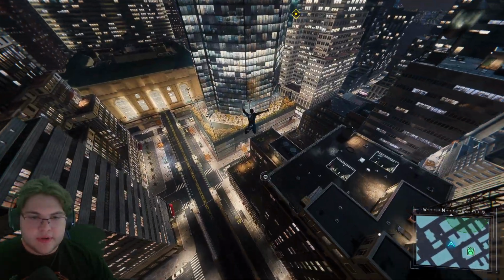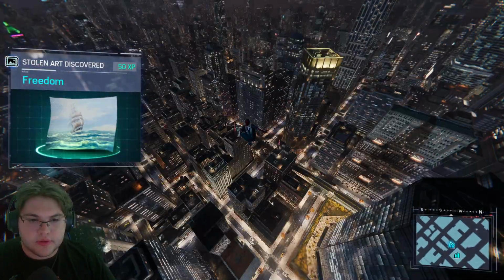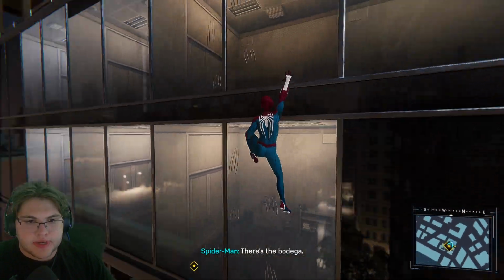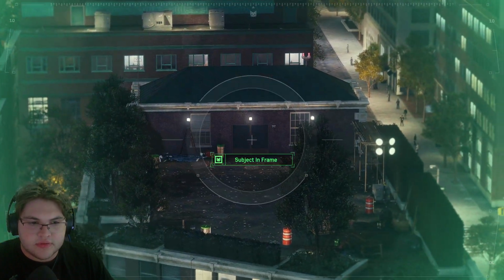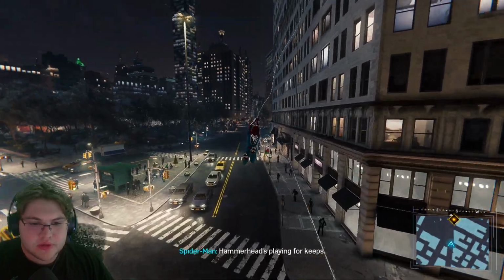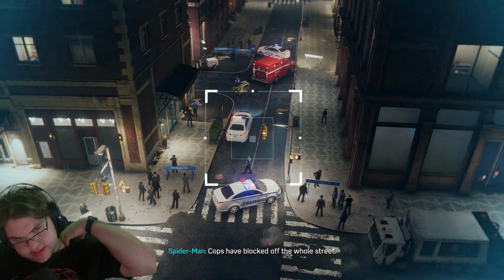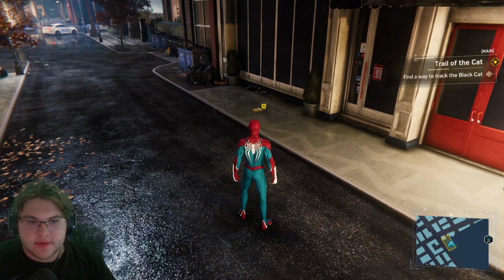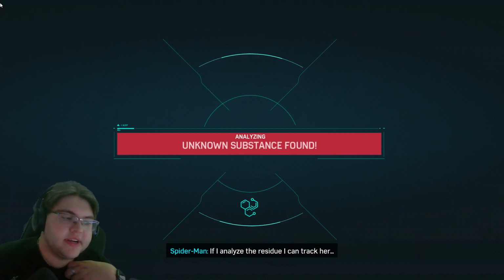SHE HAS A SON!? (Marvel Spider-Man Remastered) (The Heist DLC Part 2)